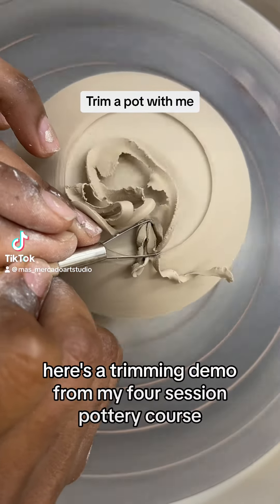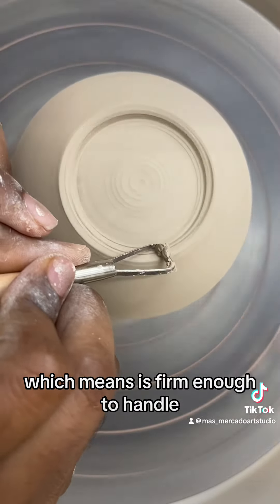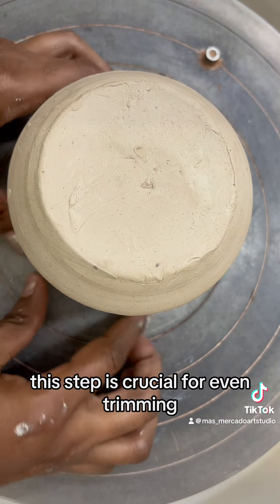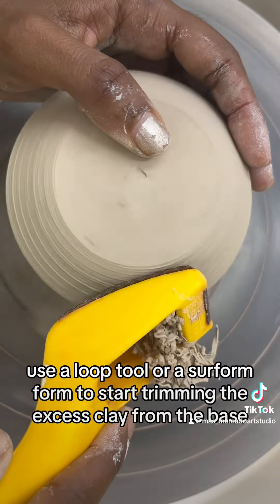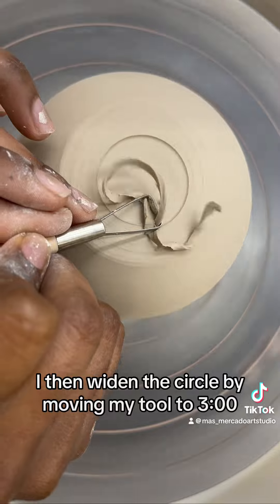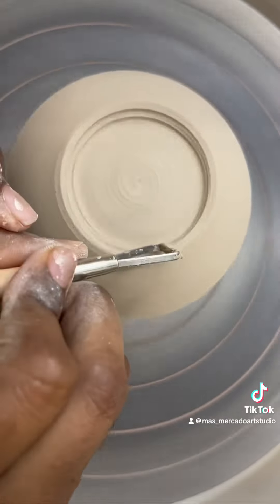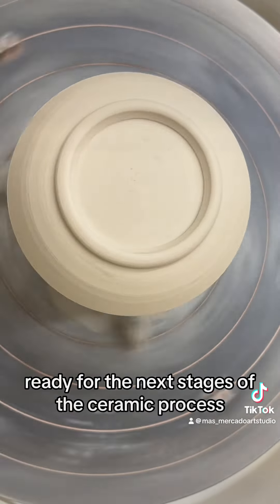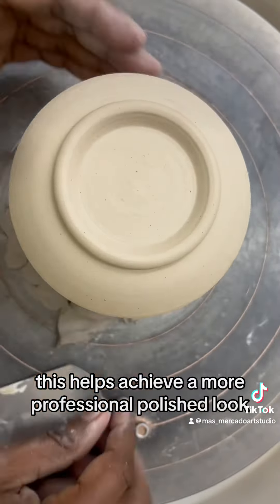August 25, 2024